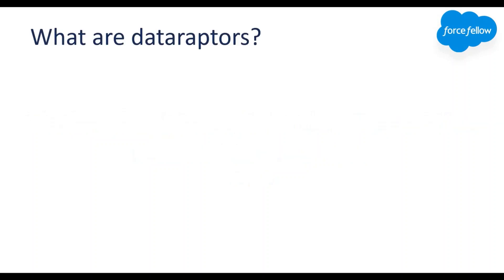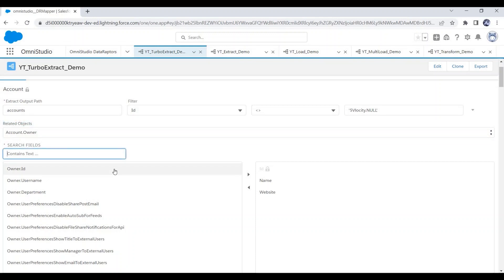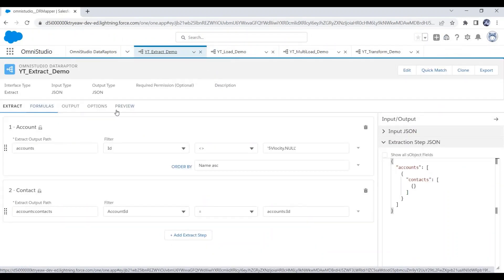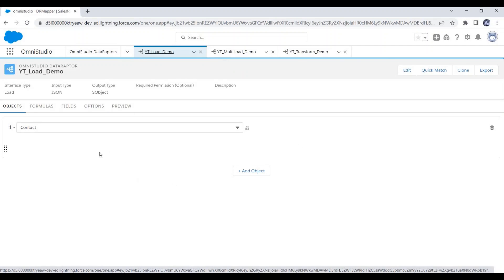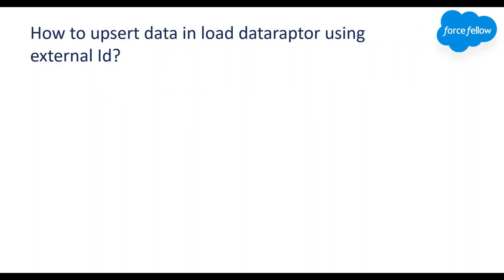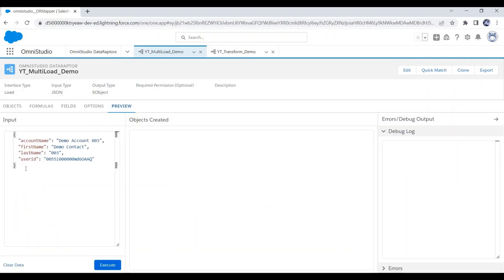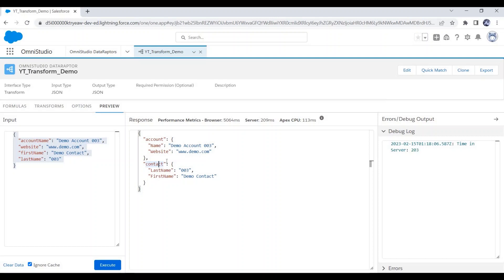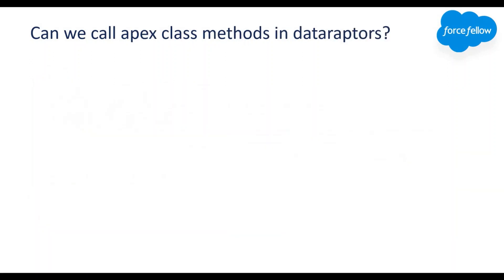Vlocity Omnistudio Interview Questions and Answers | DataRaptor | Part 2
In this video, you will see basic interview questions and answers related to vlocity omnistudio. And this video covers below questions-

What are dataraptors?
Explain about Turbo Extract DataRaptor?
Can we select data from related objects as well in Turbo Extract?
Explain about Extract Dataraptor?
Can we select data from multiple objects in extract data raptor?
Can we read metadata settings in dataraptors?
Explain about Load DataRaptor
Can we insert data into multiple or related objects using load dataraptor?
How to upsert data in load dataraptor using external Id?
What is the use of Is Lookup option in Load dataraptor?
Can we delete records using dataraptors?
Explain about Transform dataraptor?
Can we call dataraptors in apex class?
Can we call dataraptors from Rest API?
Can we call apex class methods in dataraptors?